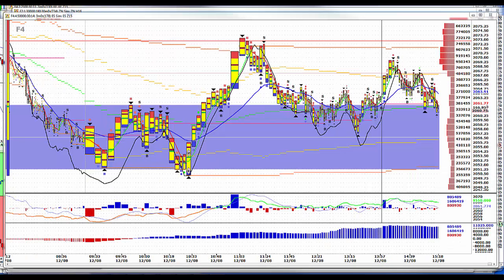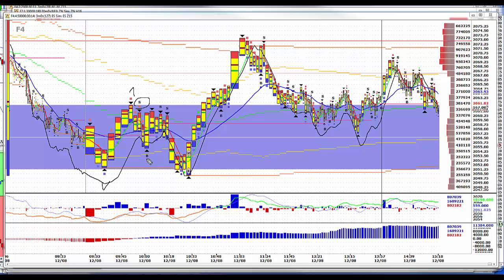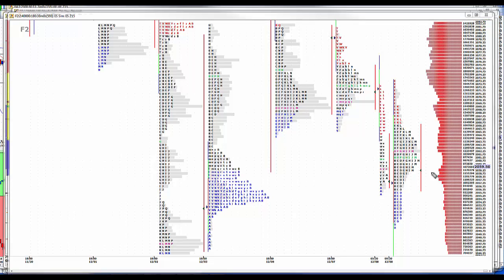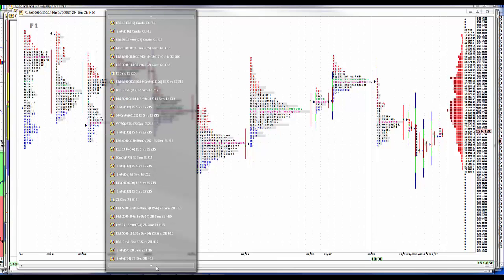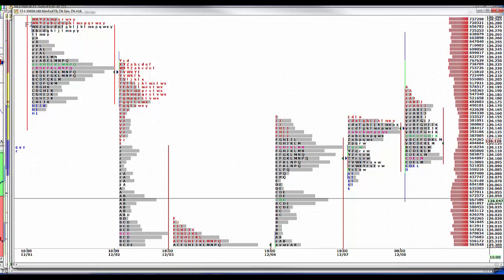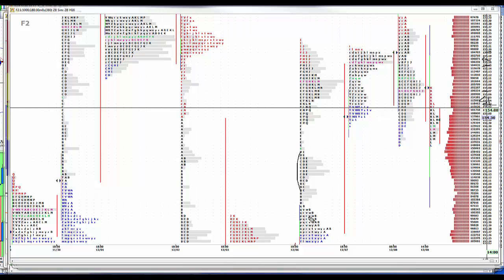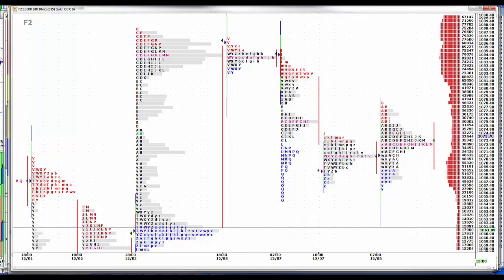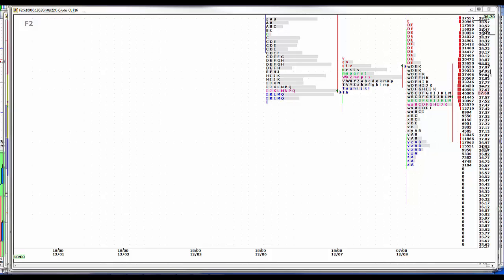12-08-15 CNFT Post Mkt Commentary